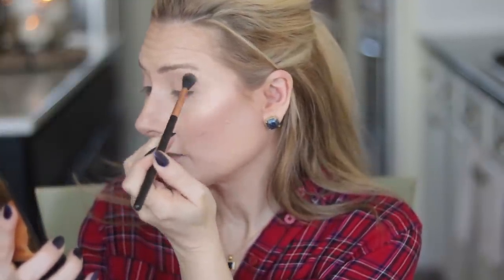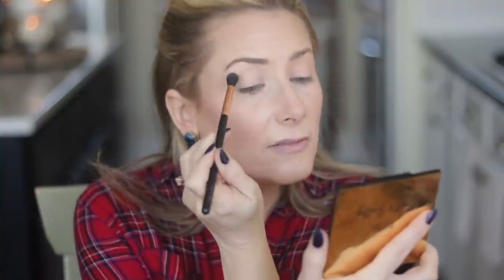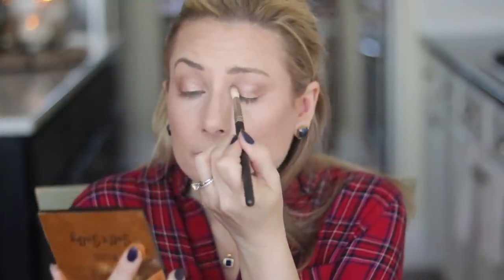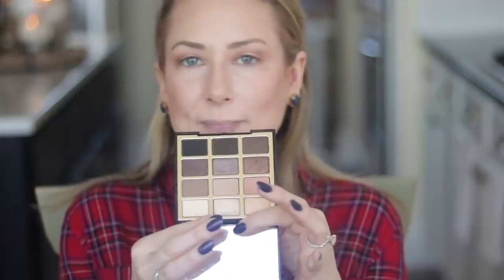How To Wear Everyday Shine & Glow | MsGoldgirl